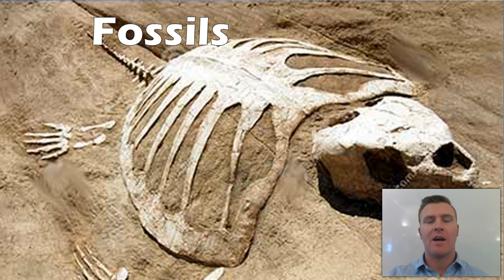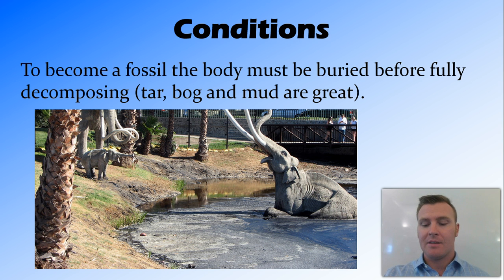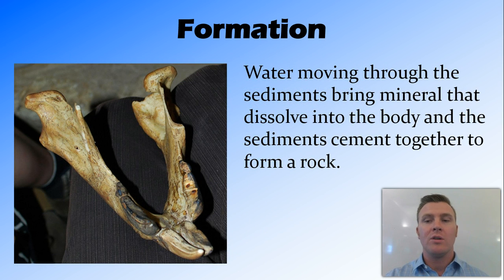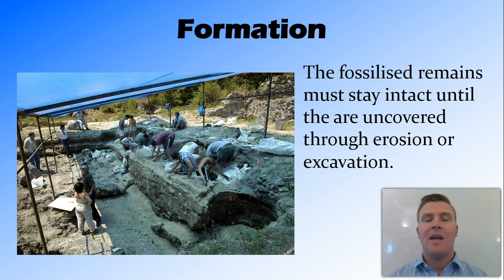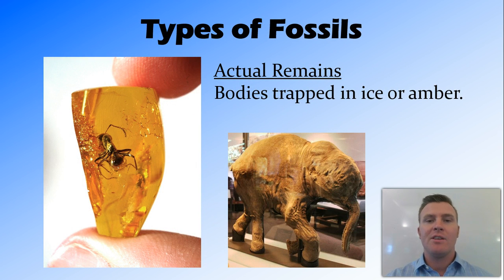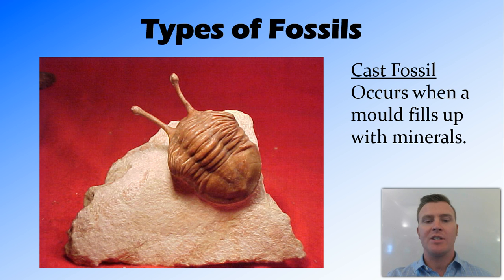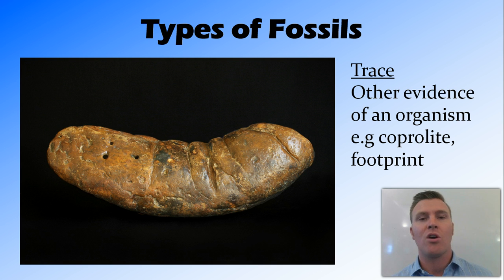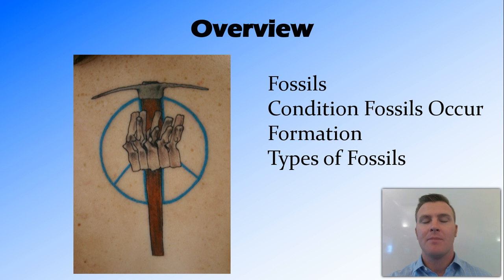Fossils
Overview:
Condition Fossils Occur
Formation
Types of Fossils